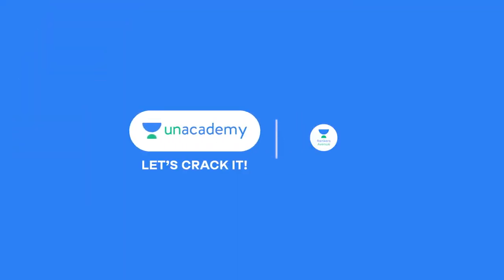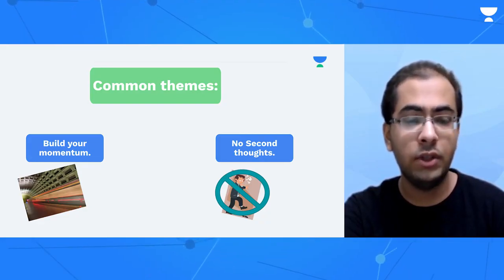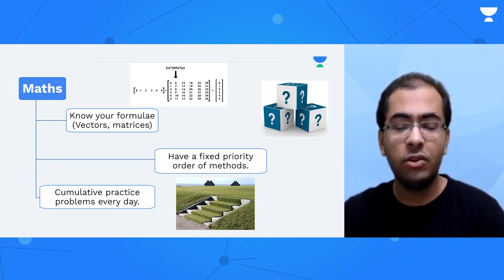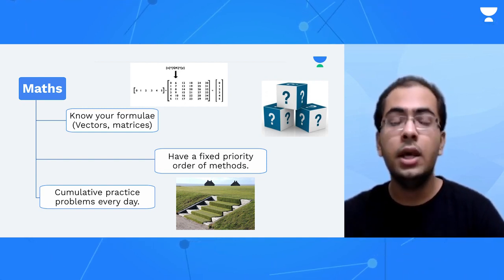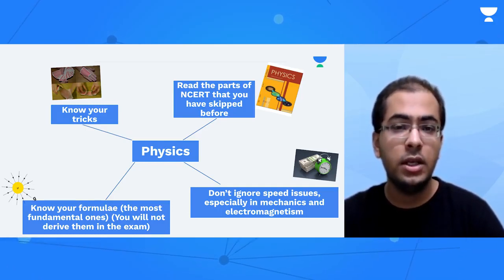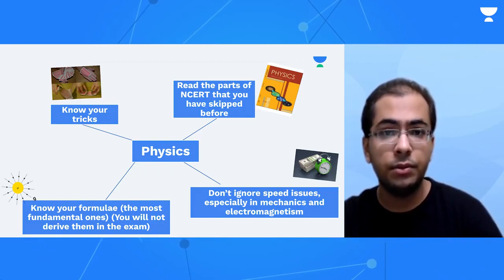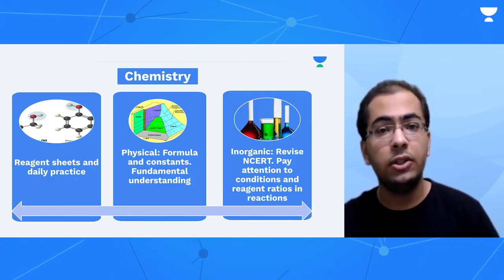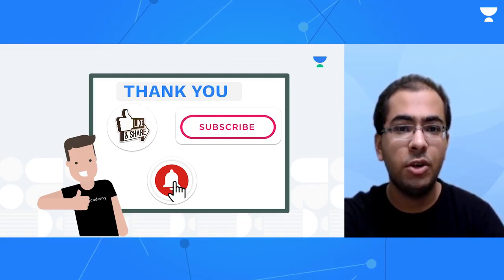JEE Advanced 2021 Last Mile Study Plan Rank 6 Hardik Rajpal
Not sure about how to utilise the delay in JEE Advanced exam? How to go about Physics, Chemistry and Mathematics in the last leg of preparation?

Watch Hardik Rajpal, Rank 6 in JEE Advanced 2020 share the last mile study plan to crack JEE Advanced 2021. Also share what preparation tips you would like to know from the toppers in the upcoming sessions.

To take Unacademy's weekly scholarship test and win attractive prizes, enrol NOW for Unacademy Combat: